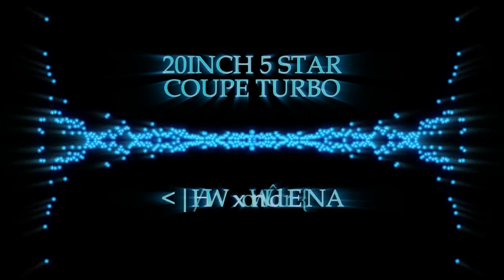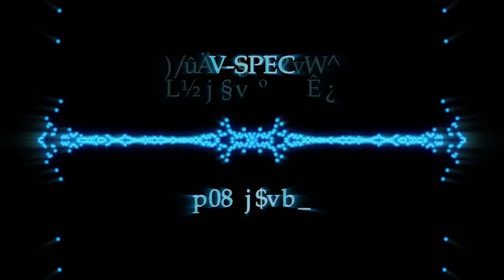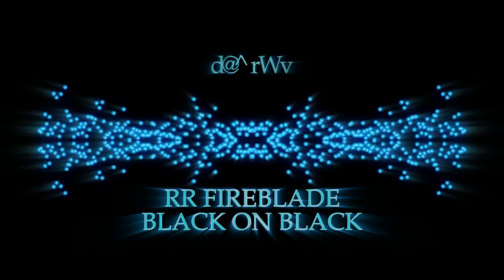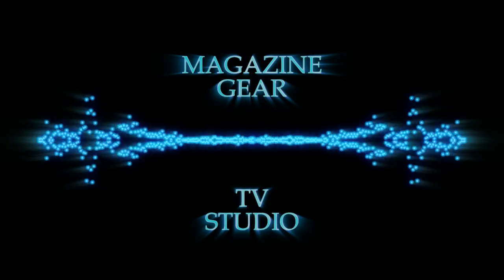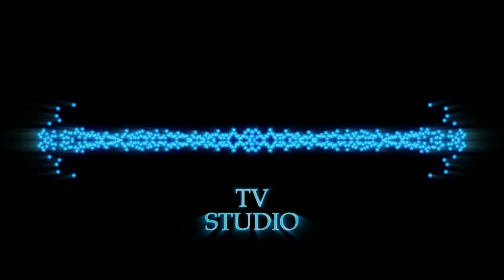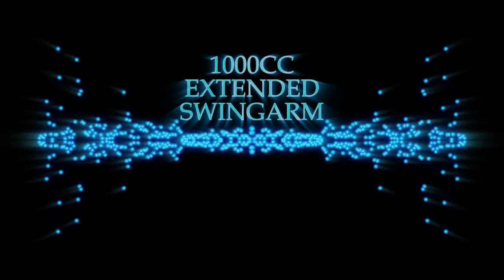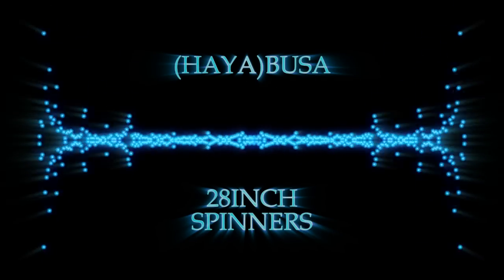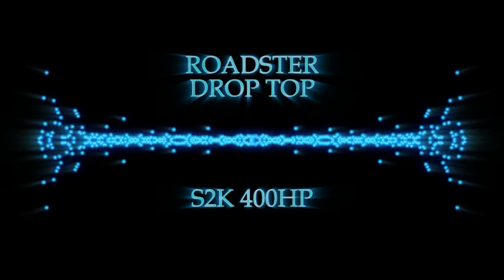After Effects - Trapcode form Audio / Music React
This is my after effects music reaction video. I used a lot of trapcode form to create this. This is part two of my practice, I am almost ready to get back into creating short movies,